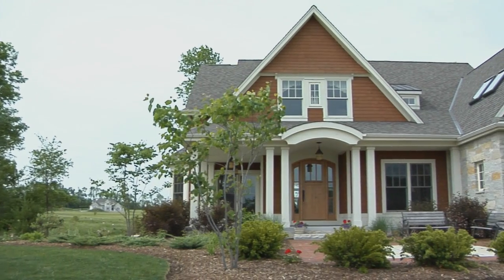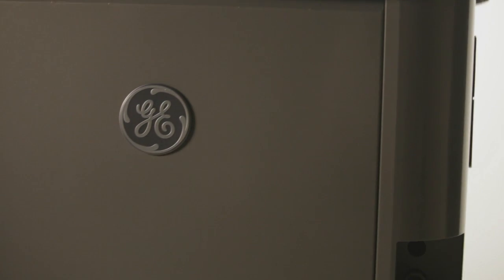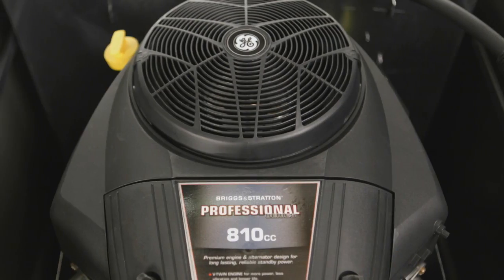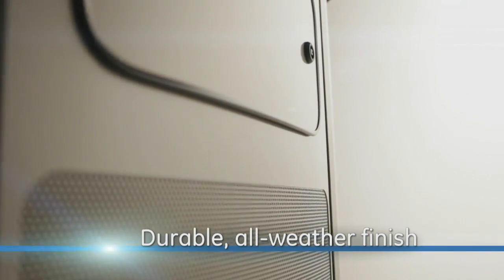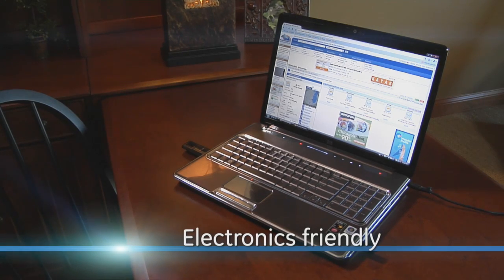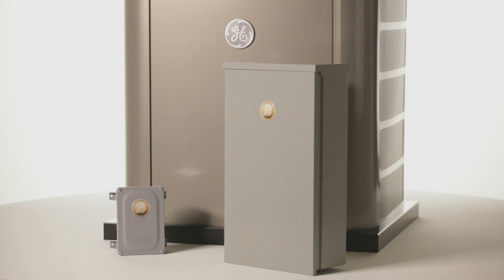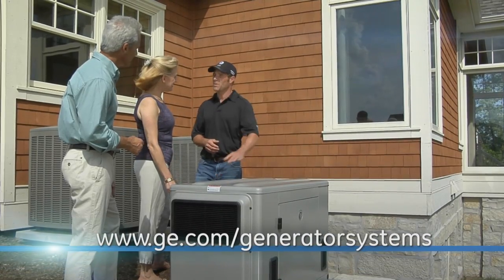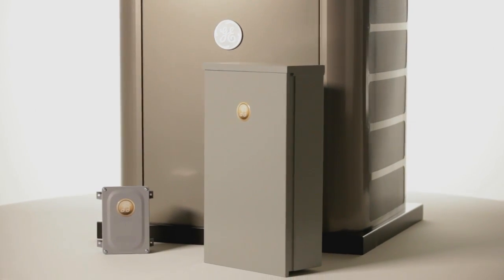Home Generator Systems by GE: 11kW and 13Kw Product Highlight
The 11kW and 13kW Home Generators Systems by GE offer a number of features.  The features include a footprint that is 15% smaller than other household units, a professional quality Briggs & Stratton engine that is permanently connected to natural gas or liquid propane eliminating the need for gasoline storage or refueling, and quiet performance.  Watch this video to find out more about other features this product offers!